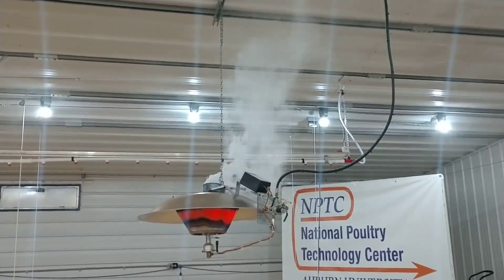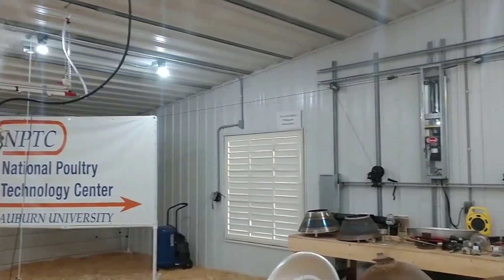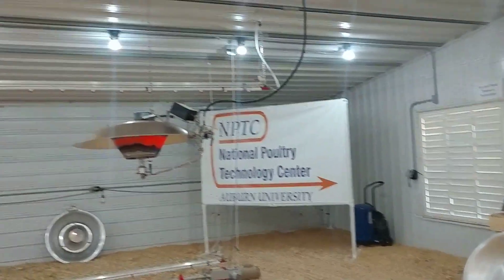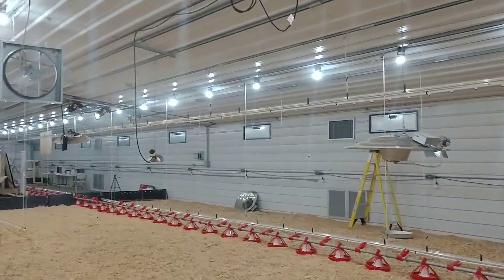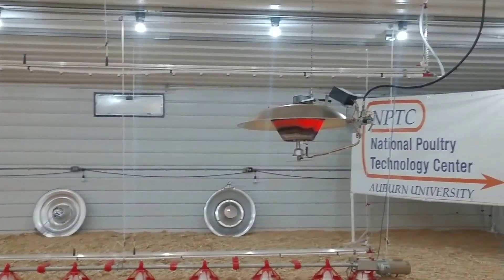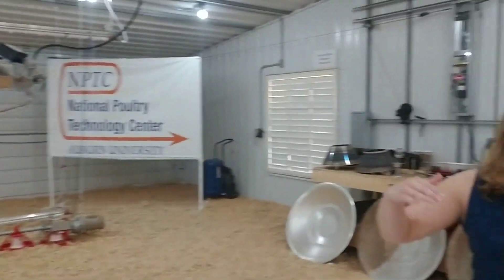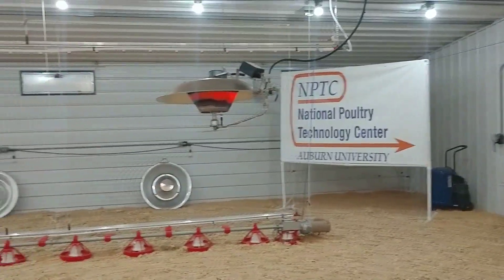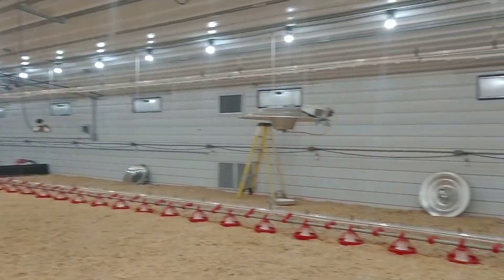How large chicken barns control temperature!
A classroom simulation at Auburn University NPTC on how air is circulated to keep chickens comfortably warm